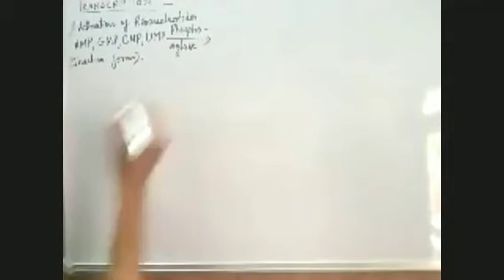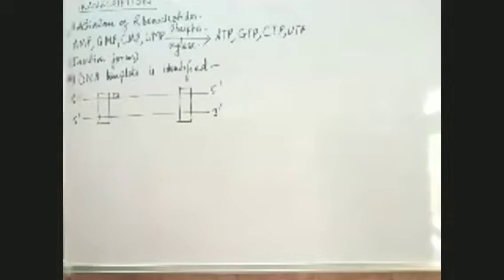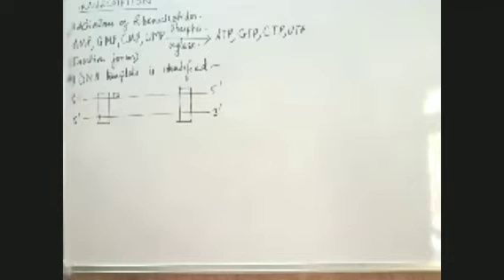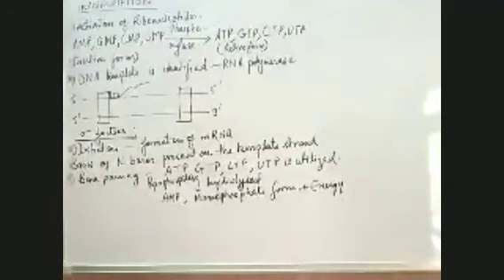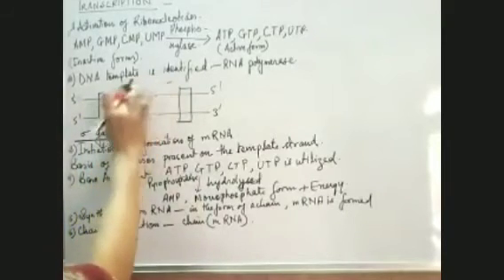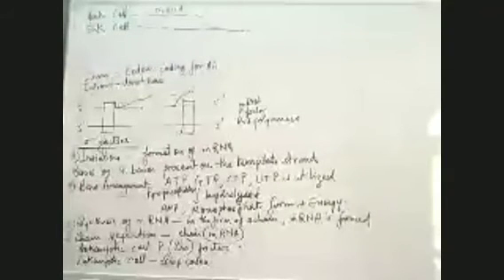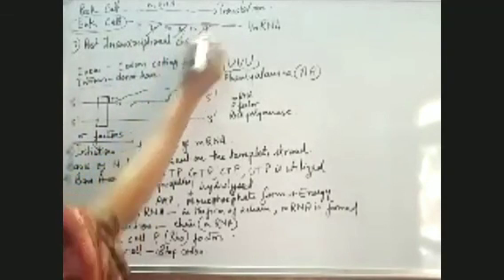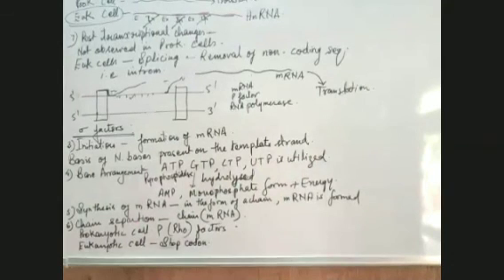class 12 | ch 6 | biology